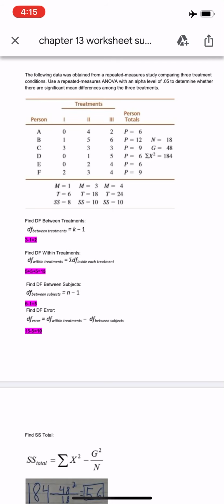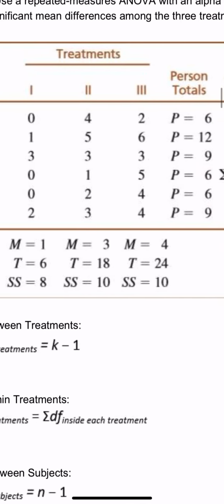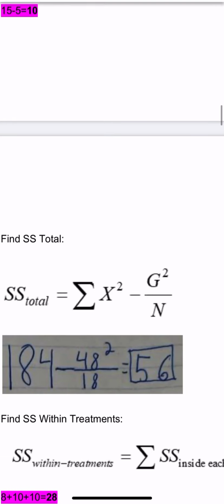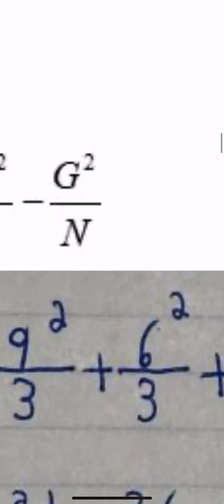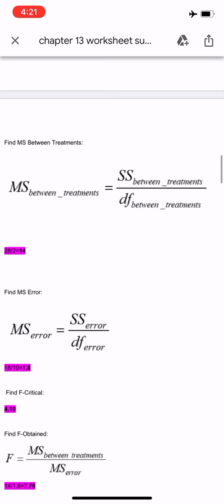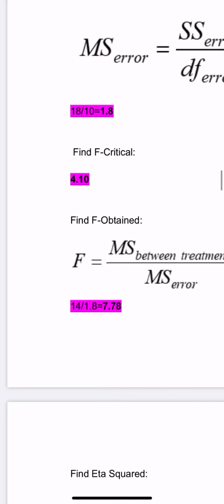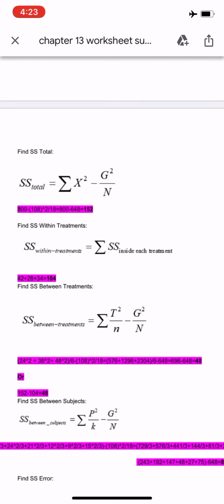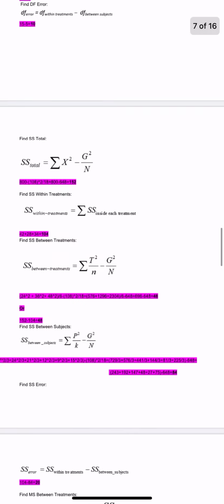Chapter 13 Worksheet